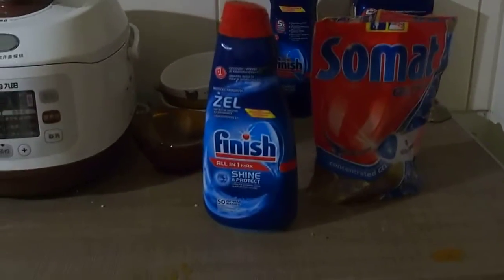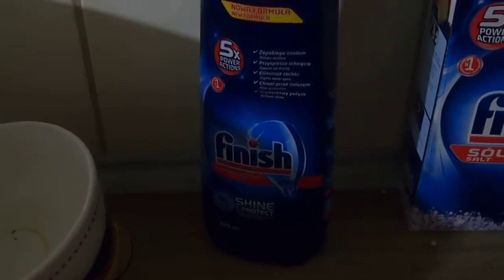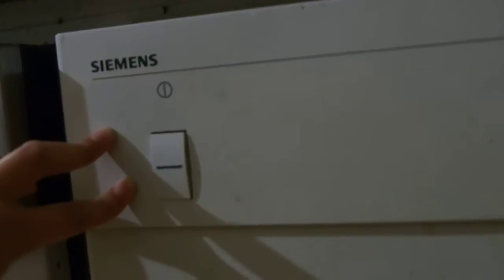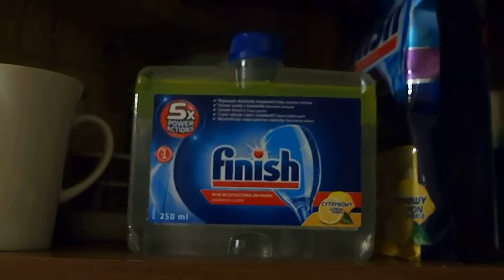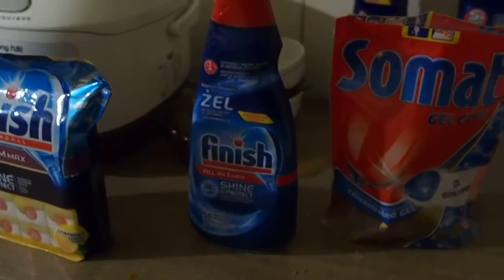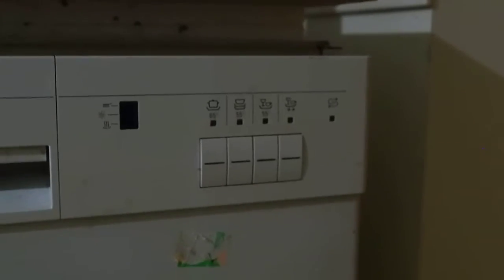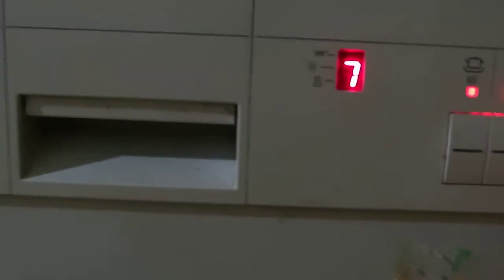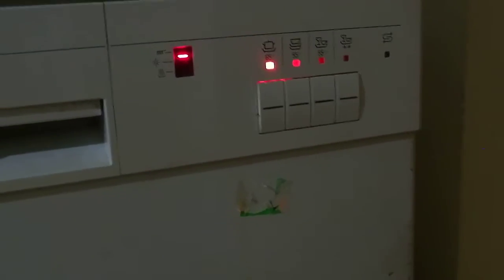My first video on youtube ! test finish all in 1 max vs. somat gel caps part 1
My first video on youtube !  test finish all in 1 max vs. somat gel caps
part 1